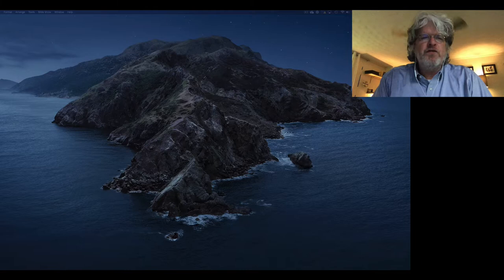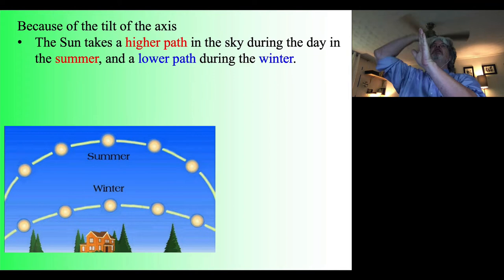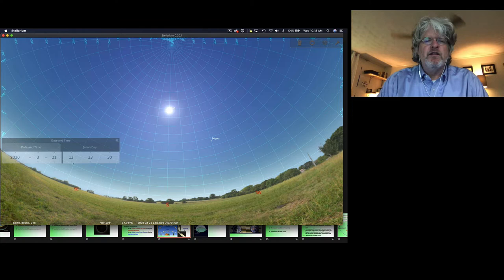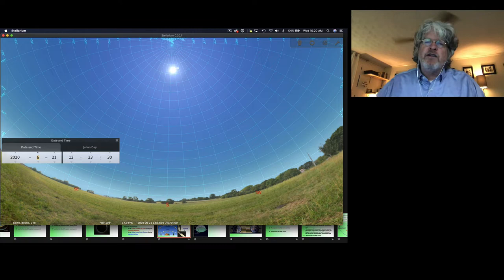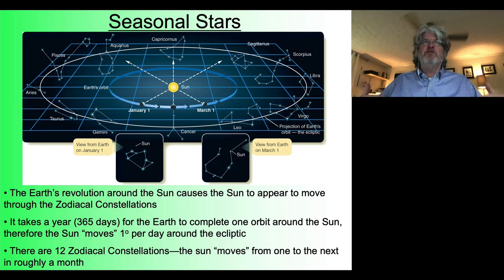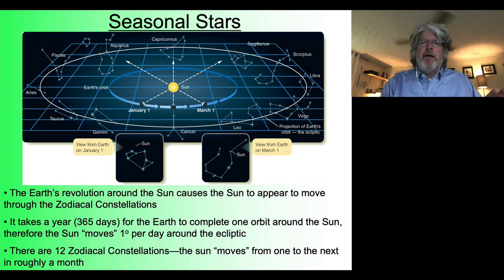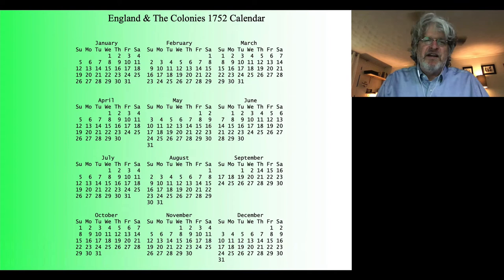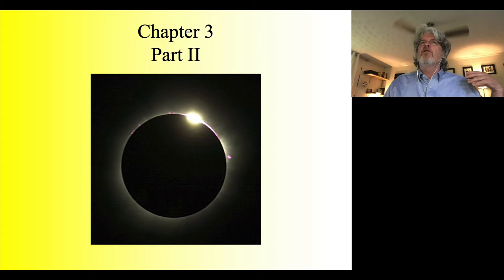AST 1001 Summer I Lecture03 (28 May)